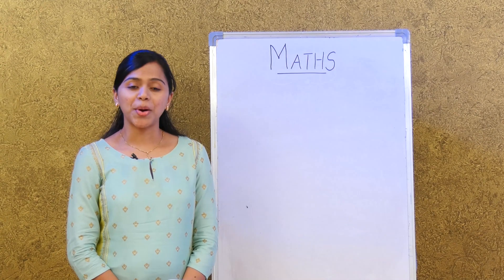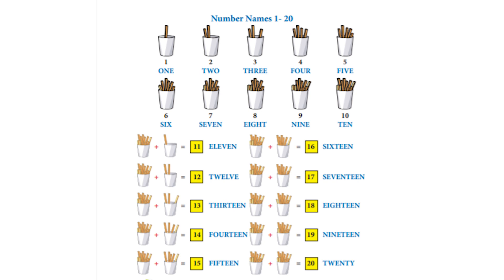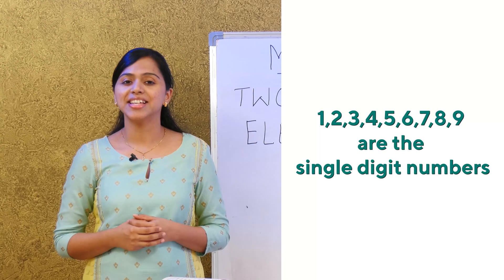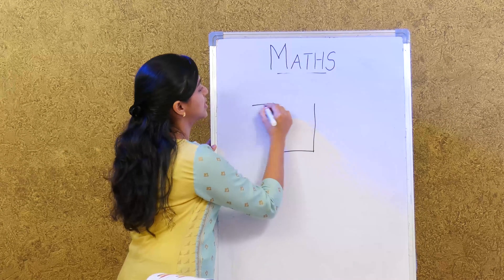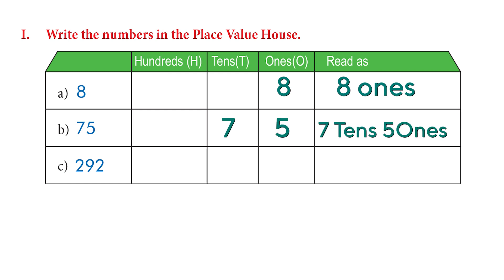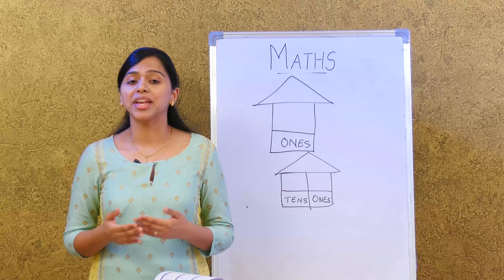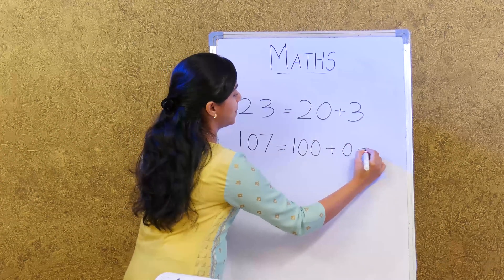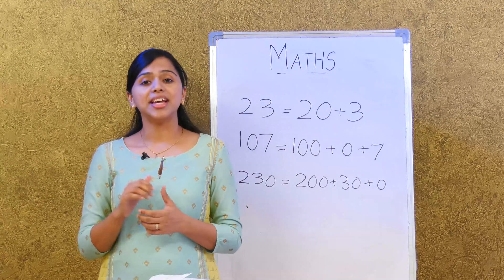Grade 1|| MATHS || Unit 2- Numbers And Number Names Part-1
Numbers And Number Names- Numbers 1-300, Number names, Digits in a numeral, Place values, Reading numbers, Expanded form